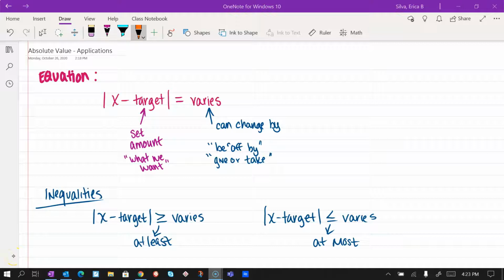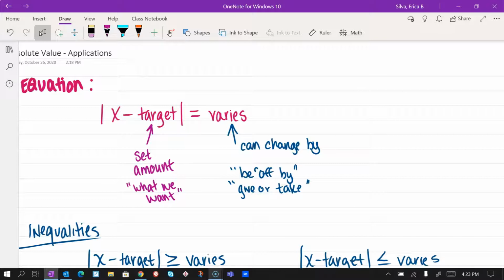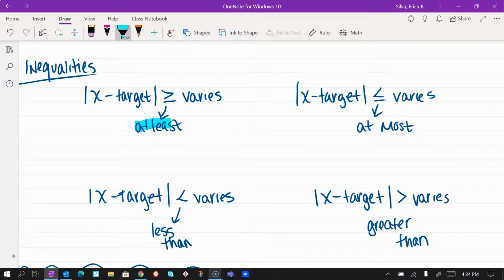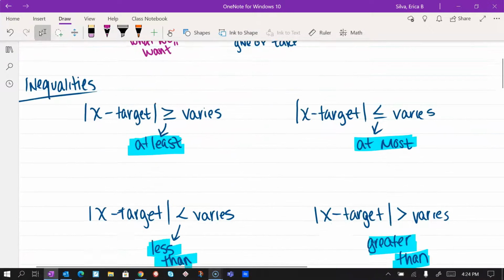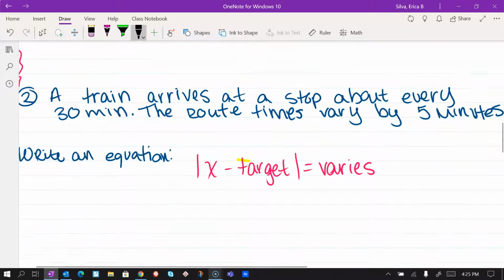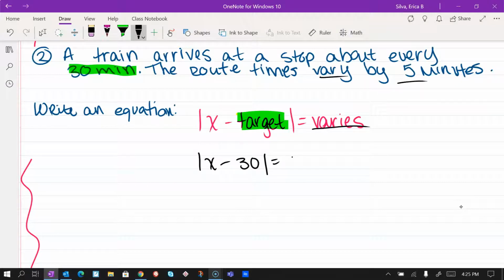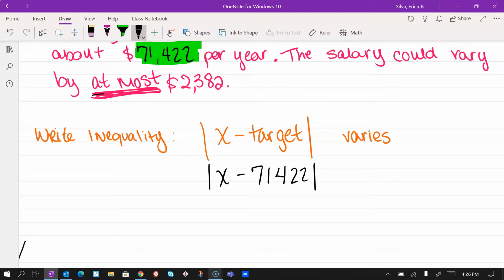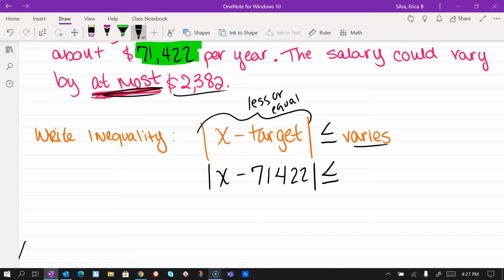writing Abs Value equations and inequalities